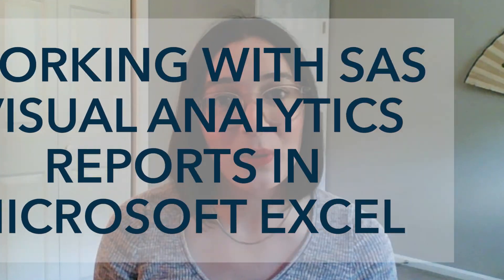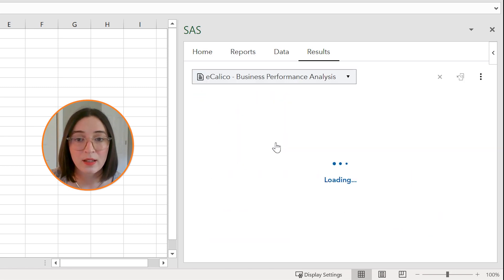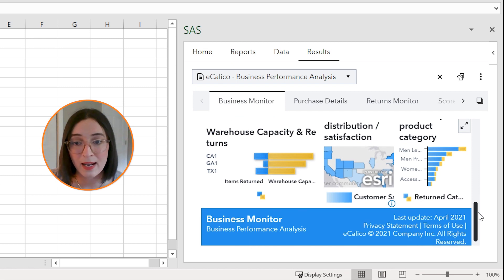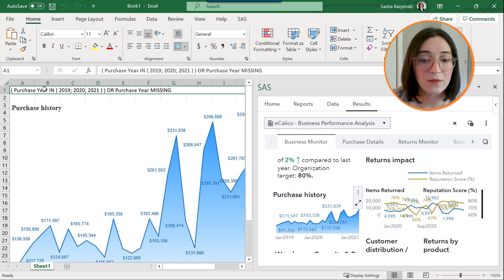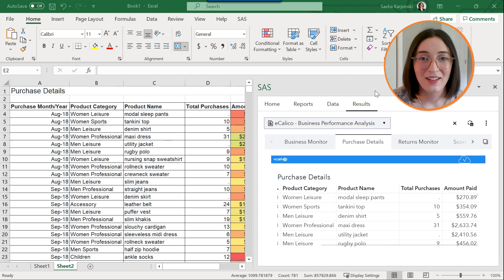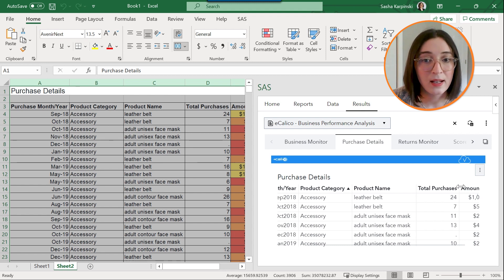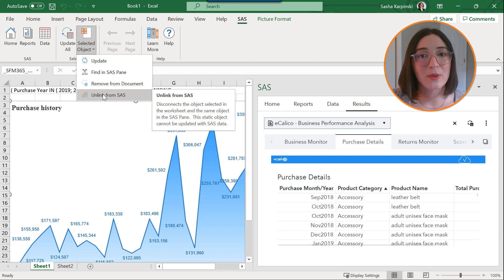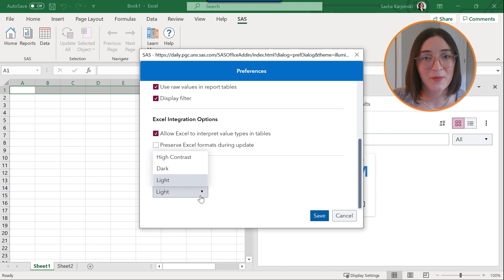SAS Tutorial | Working with SAS Visual Analytics Reports in Microsoft Excel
Sasha Karpinski digs into SAS Visual Analytics reporting in Microsoft Excel in this short, informative SAS How To Tutorial. Watch along as she walks through opening multiple reports, inserting content, updating and unlinking report objects, and more.

Chapters
0:00 – Intro to Working with SAS Visual Analytics Reports in Microsoft Excel
0:40 – Opening a report and working with multiple reports
3:31 – Inserting content into your Excel worksheet
5:35 – Conditional formatting: Quick tip on leveraging native Excel capabilities
6:05 – Updating report objects in Excel worksheets from the SAS server: SAS Pane or SAS Ribbon
8:10 – Unlinking a report object from SAS to create a static image
8:50 – Removing content from a worksheet: all at once or one at a time
9:34 – Customize SAS for Microsoft 365 in Excel using the preferences dialogue